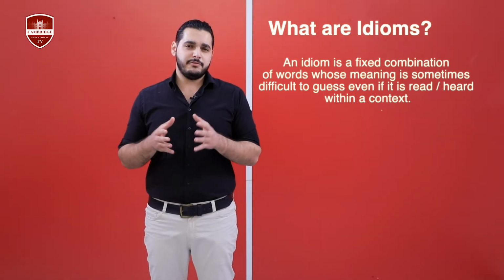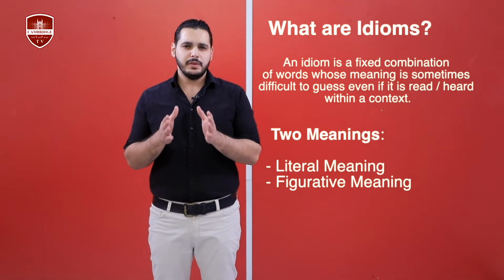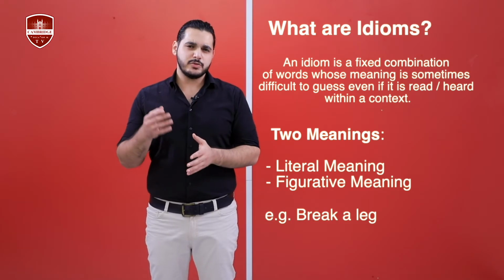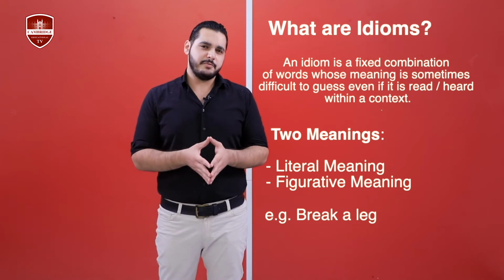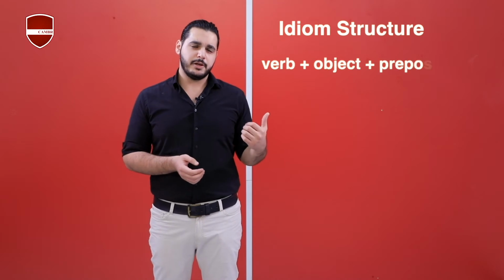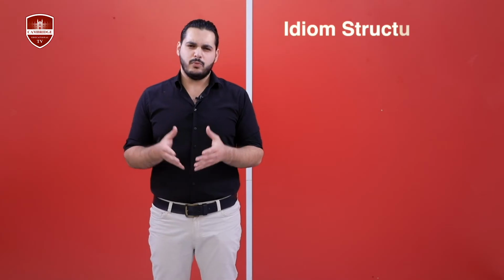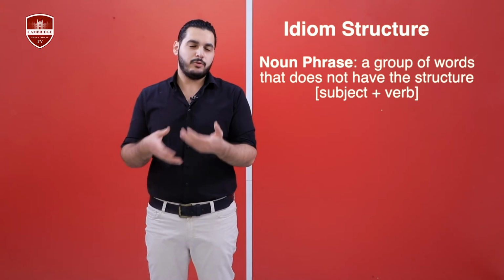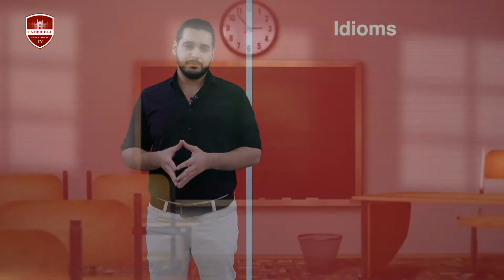English in Practice 5